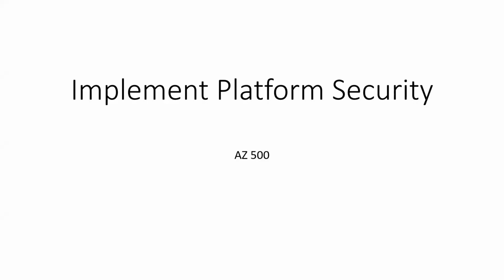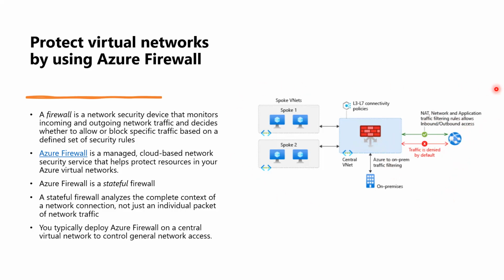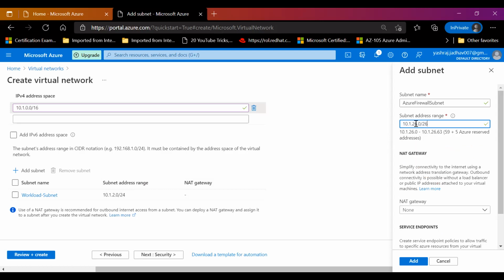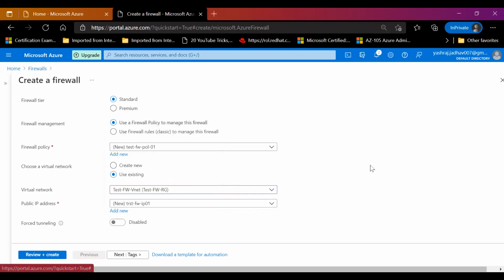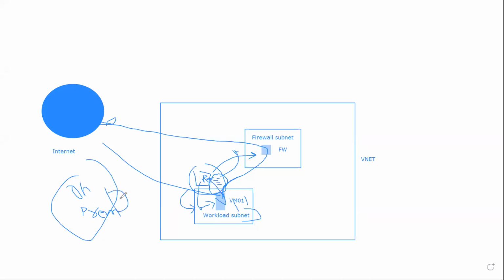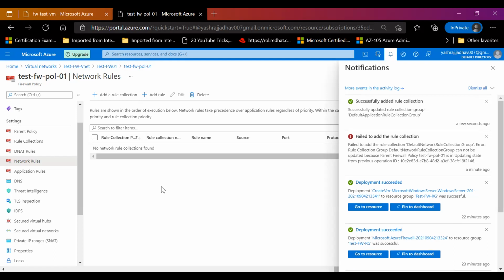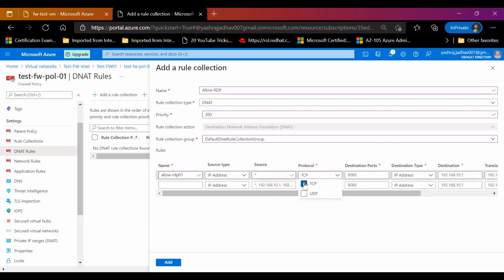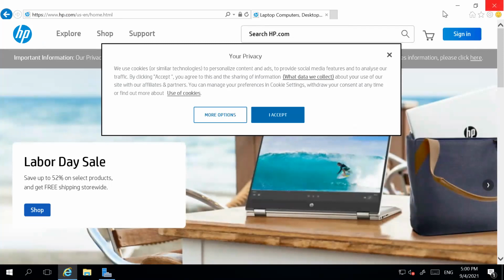Azure VNET, NSG, Route Table, Firewall